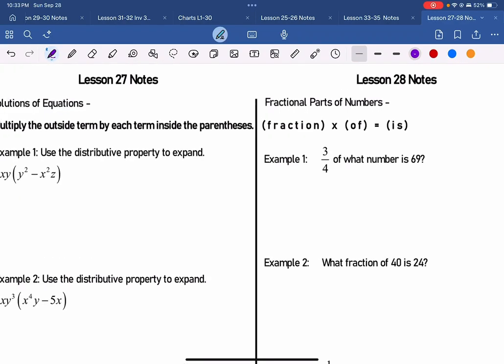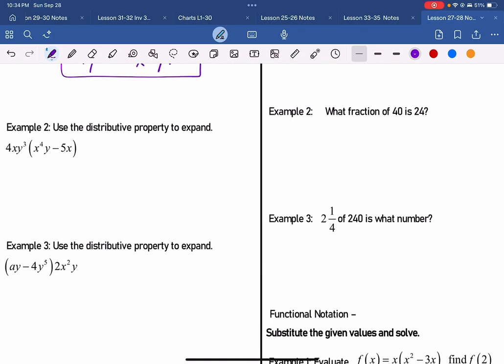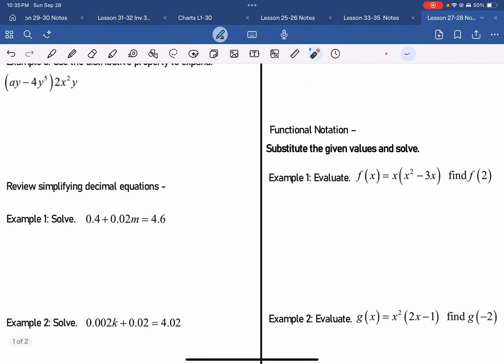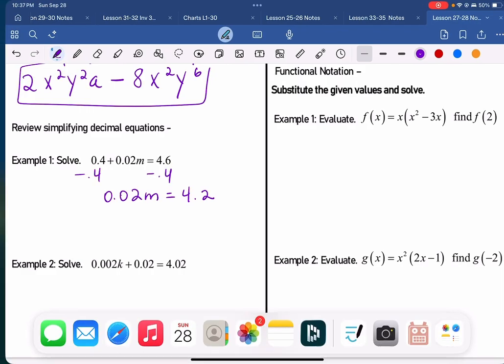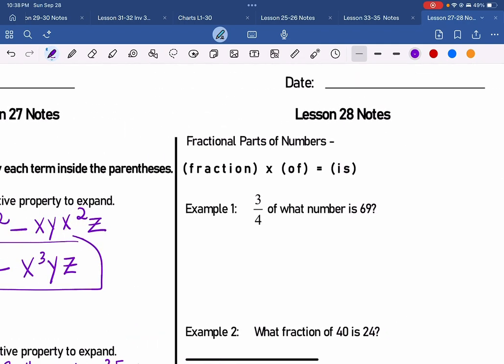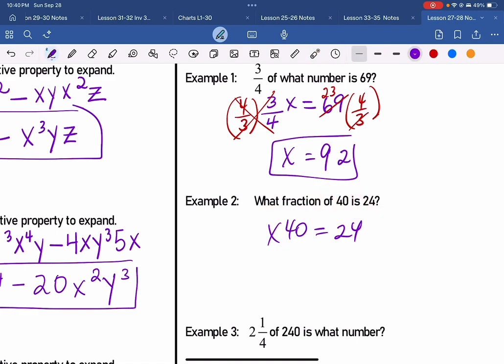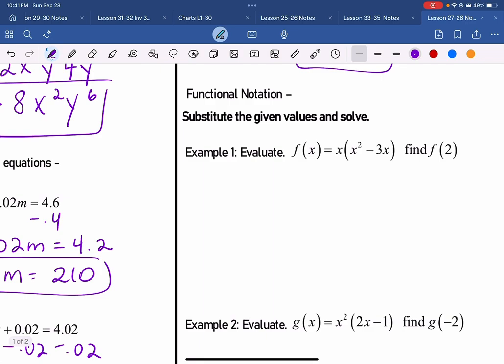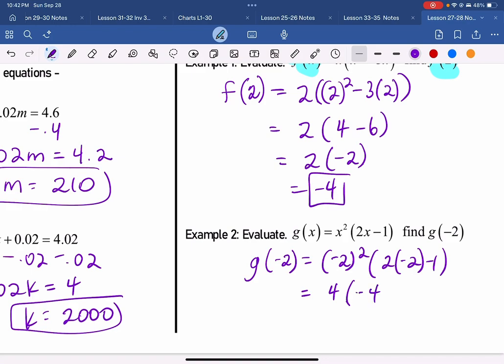Saxon Algebra 1 Lessons 27 28